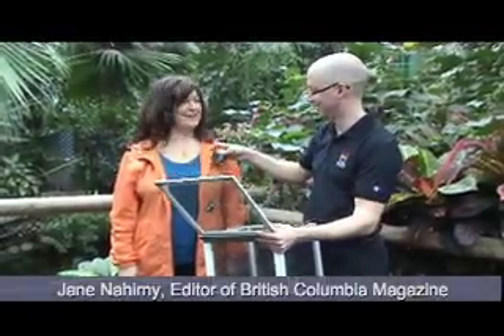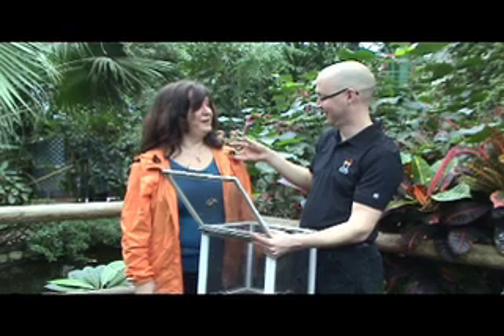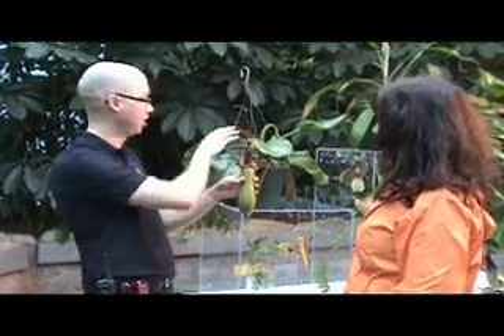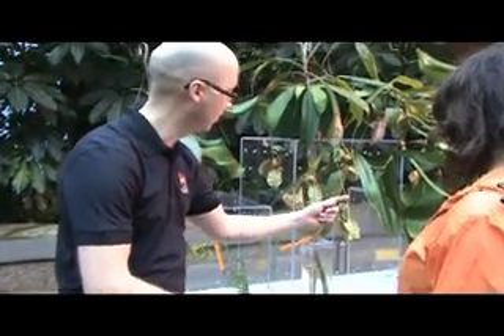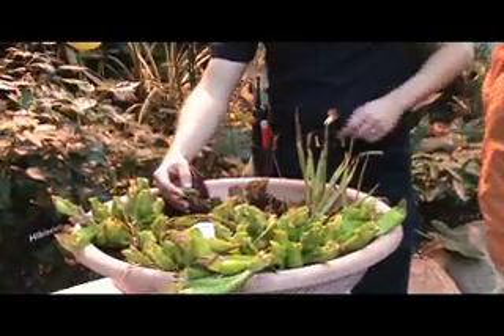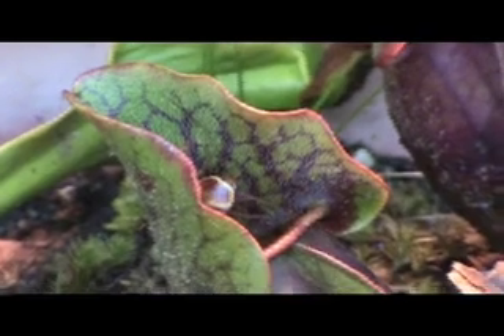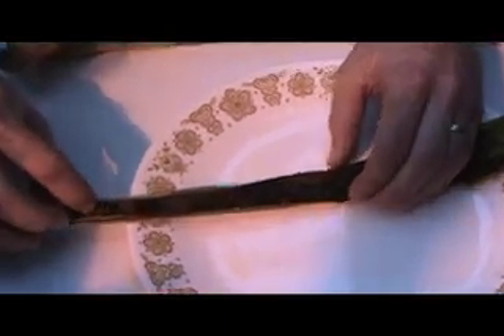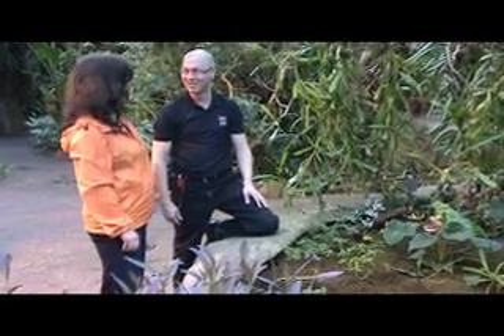British Columbia Magazine explores B.C.'s carnivorous plants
Join British Columbia Magazine Editor Jane Nahirny on a tour of the carnivorous plants garden at the Victoria Butterfly Gardens. The second in our Editor's Video series